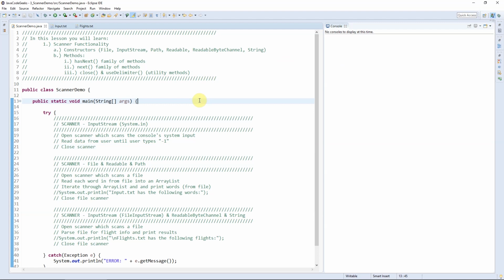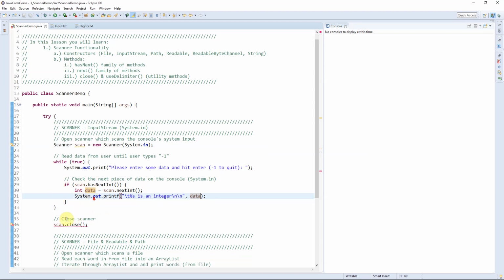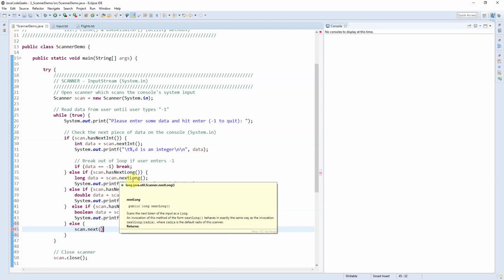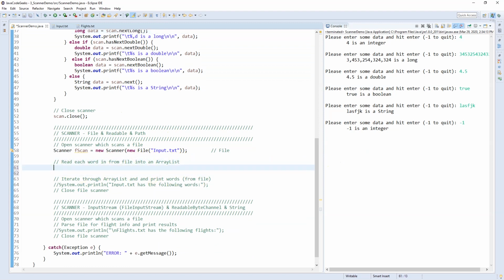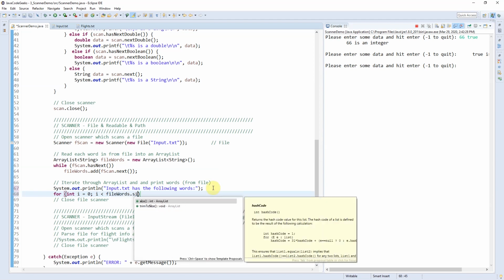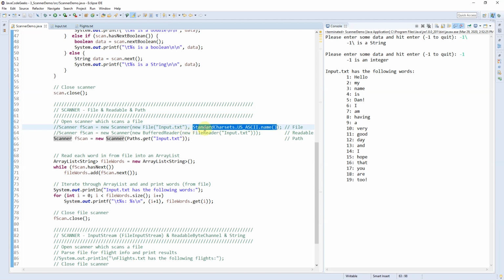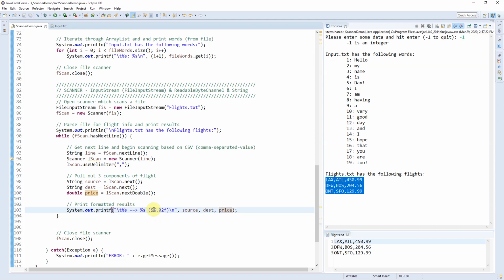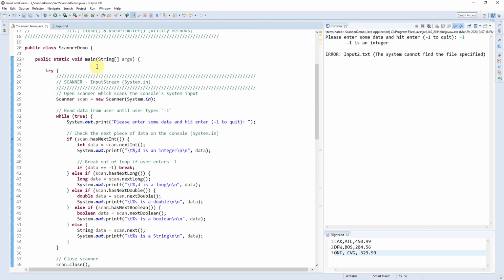Scanner Java Example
Interested to learn more about Scanner in Java? Then check out our detailed video on Java Scanner, through detailed examples. Scanner class is widely used when input from the user is required. Furthermore, it can be used to read files.

Sections:

00:00 - Scanner overview
03:35 - Reading data from the user
19:35 - Reading file with File, Readable & Path
37:25 - Reading file with InputStream , ReadableByteChannel & String

Instructor: Daniel Grissom

Dr. Dan Grissom has a B.S. in Computer Engineering (U of Cincinnati, '08) an M.S. in CS (UC Riverside, '11) and Ph.D in CS (UC Riverside, '14). He has been teaching a wide range of CS and CE courses since 2014, including 15+ semesters of Intro Programming in Java/Python/C++. Dr. Dan consistently receives the highest teaching evaluations from his students and his programming videos have received over 1 million views on YouTube and now has is own online course to teach beginners how to program from scratch in Java: hellodrdan.com. Dr. Dan has also held a number of full-time positions and internships in a wide variety of computer science and engineering fields from government, defense contractors, web-development, high-tech and traditional software development.